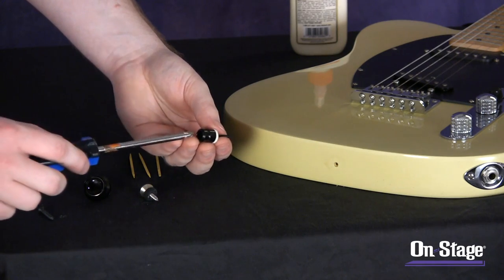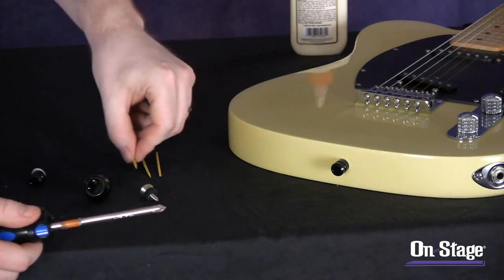Hennessey™ Strap Locks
Hennessey™ Strap Locks offer three different series of strap locks; the NSL7200, NSL7300 and NSL8200. The Hennessey™ Strap lock, with its safe & easy-compress and release-action system, allows for easy removal of your strap and for a secure connection every time!